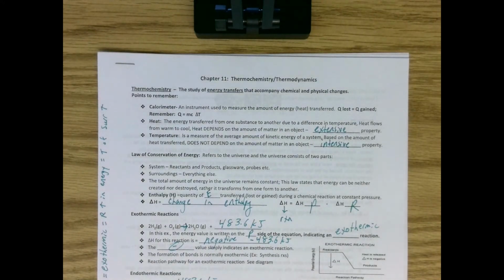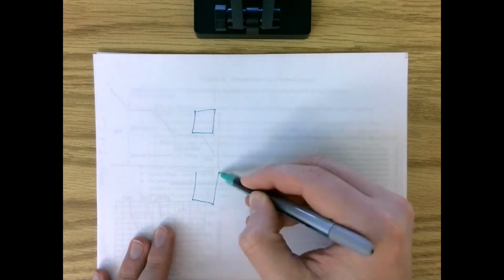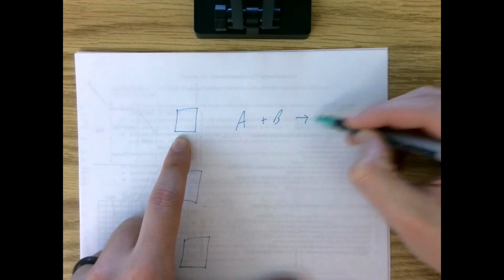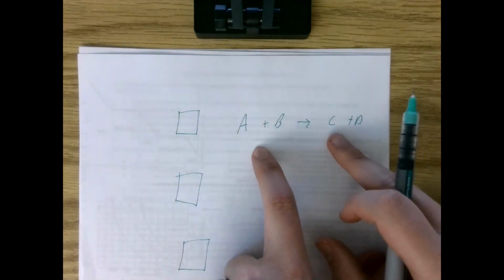Intro to Thermodynamics